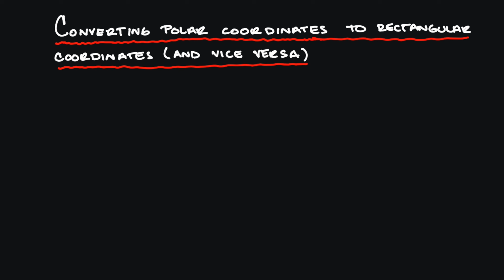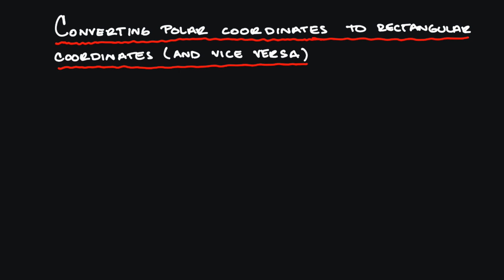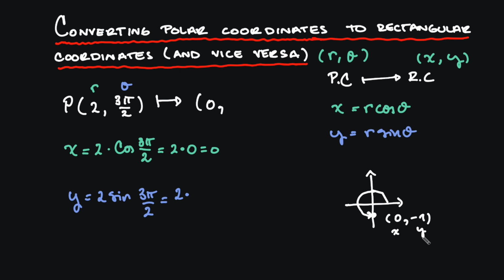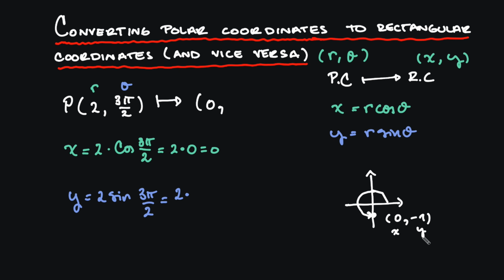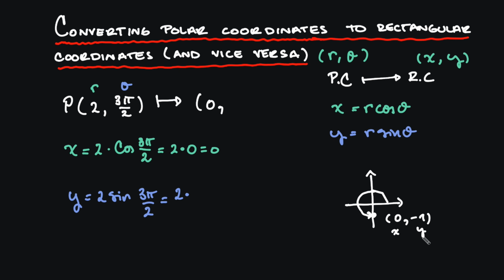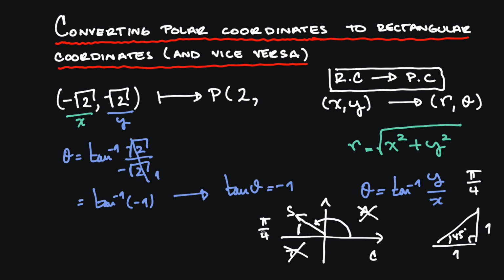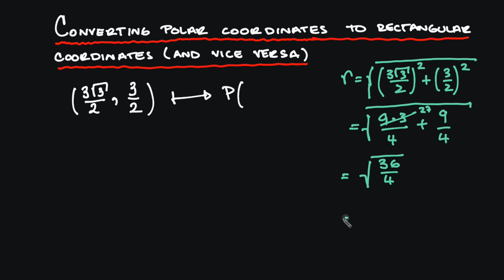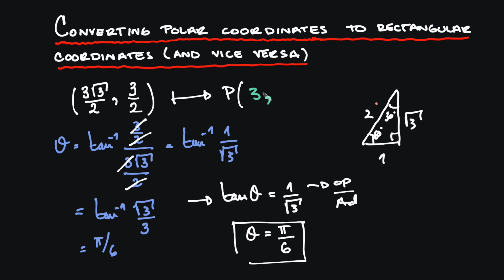Converting Polar Coordinates to Rectangular Coordinades and Vice Versa | 4 Examples